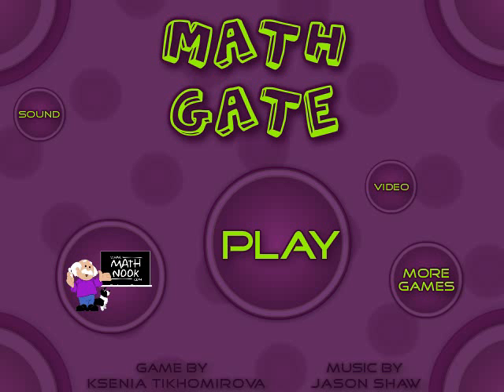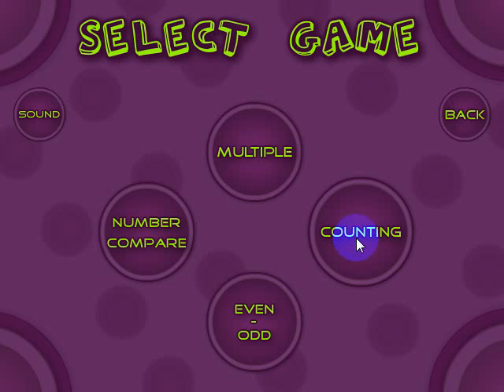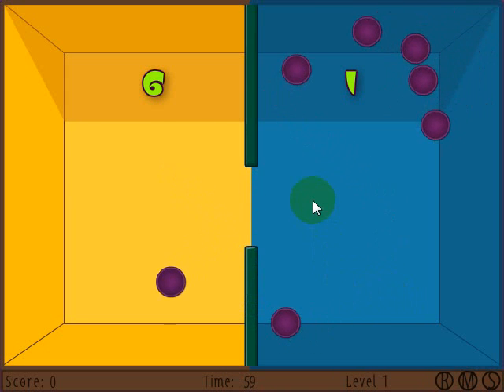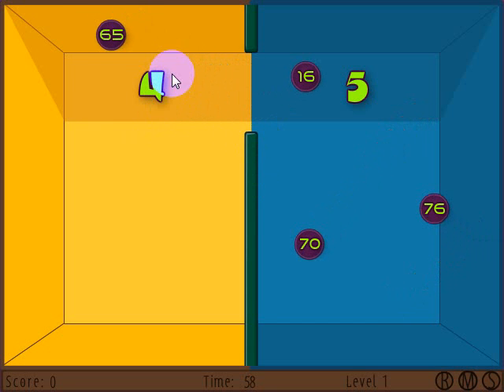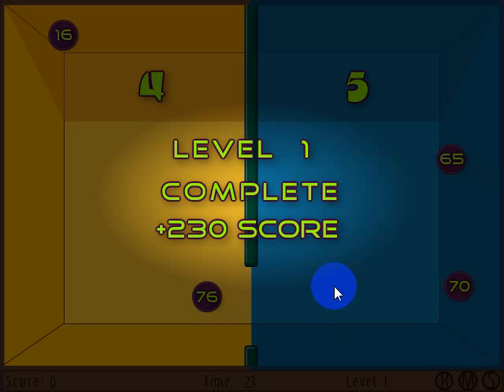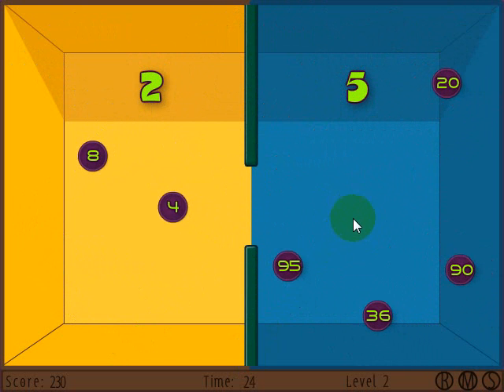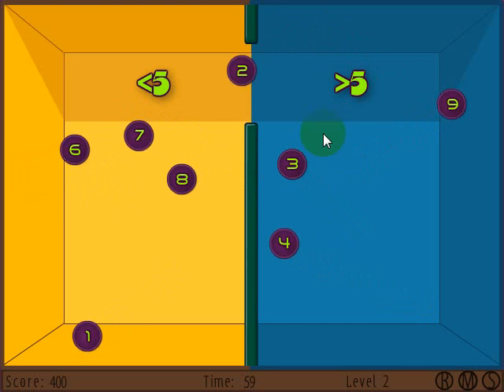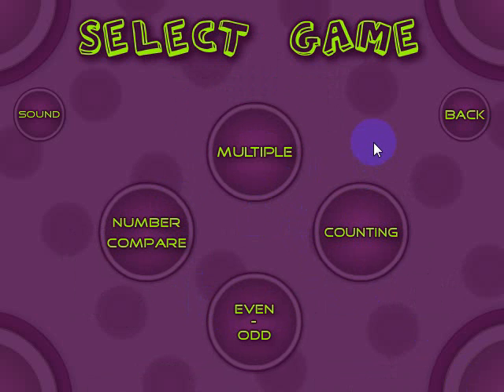Math Gate Game Overview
Game overview of Math Gate game that is available to play free

Math Gate is a free to play cool math game with four math skills to practice.  Choose to practice rounding numbers, even and odd numbers, counting, or number comparison.  Use the mouse to slide the math gate up and down to let numbers get to the correct side.  Be careful you don't let other numbers through.

If you want to play more of math games, go to the MathNook home page, and choose a game to play.  You can select games from the link scroller by math skill or by Common Core State Standard number associated with each game.  And remember our games are always free to play without requiring a membership or sign-up.